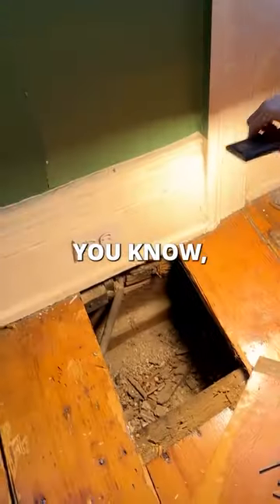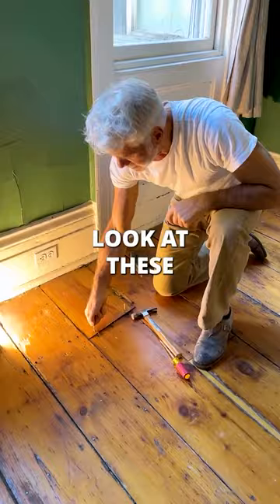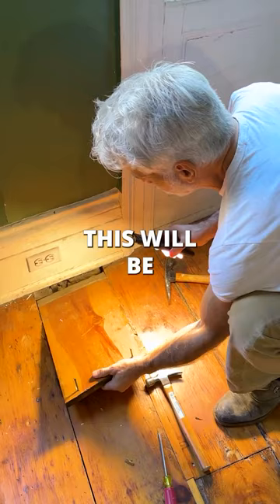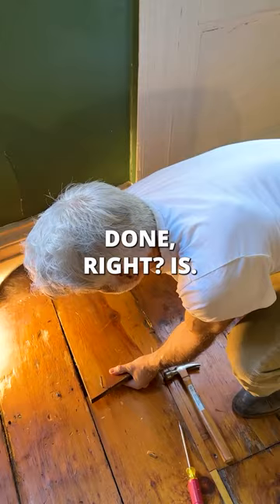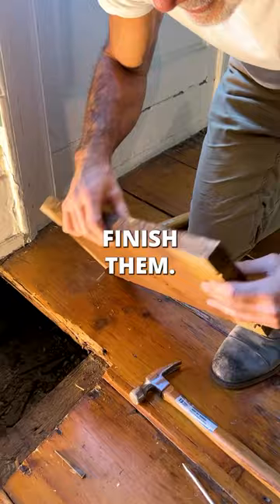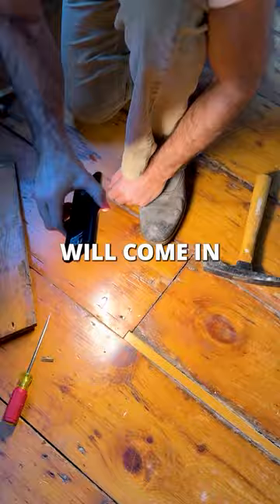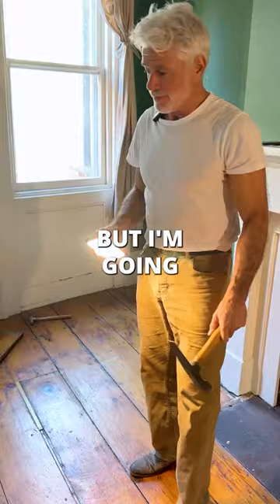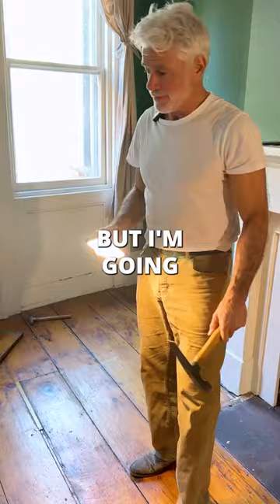Would you buy this $15M house with these floors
Preserving history, one floorboard at a time! 🔨 Restoring this 1800s townhouse is a labor of love. 🧰🏡